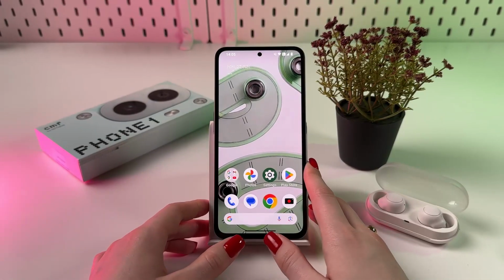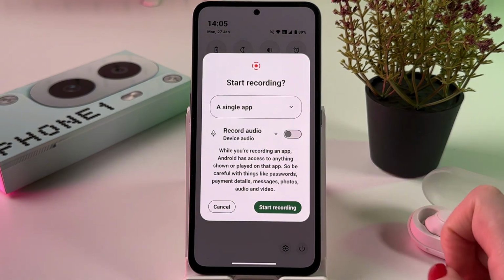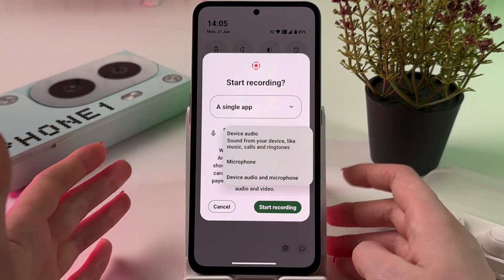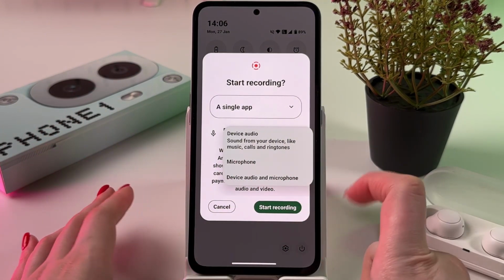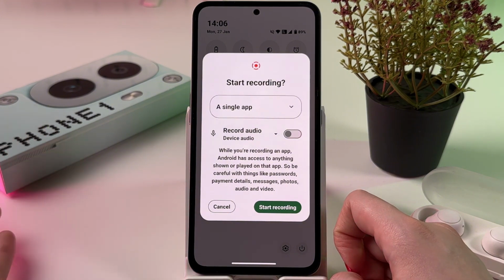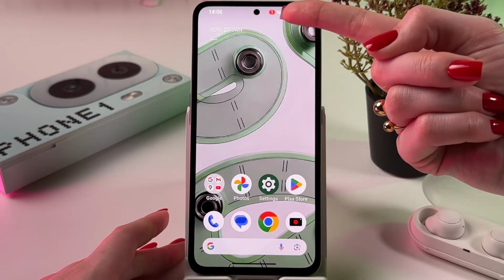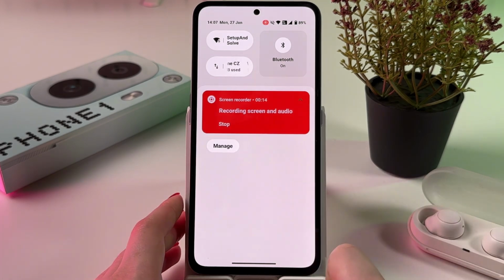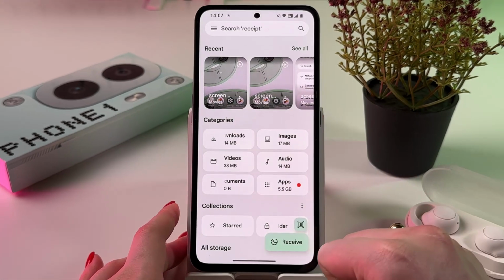How to Screen Record on the Nothing CMF Phone 1 - Step-by-Step Guide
Unlock the full potential of your Nothing CMF Phone 1 with this comprehensive guide on using the screen recording feature effectively! Whether you're looking to capture epic gameplay, create educational tutorials, or just save your favorite moments, I've got you covered. From initiating the recording in **Control Center** to choosing the right audio settings, and even displaying your screen touches in the video, you'll learn everything in a few easy steps. Don't miss the tips on how to access and edit your recordings afterwards!

This video also covers the following topics:
Screen Recording Guide for the Nothing CMF Phone 1
How to Record Your Screen on Nothing CMF Phone 1
Easy Screen Capture on Nothing CMF Phone 1 - Tutorial